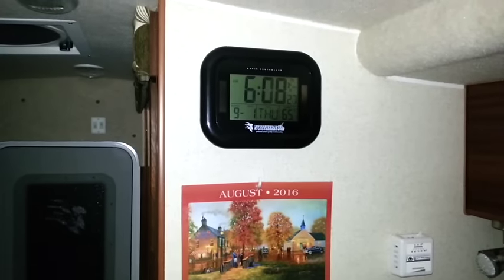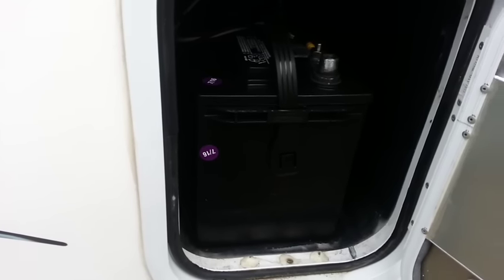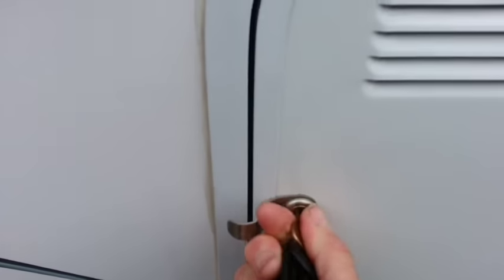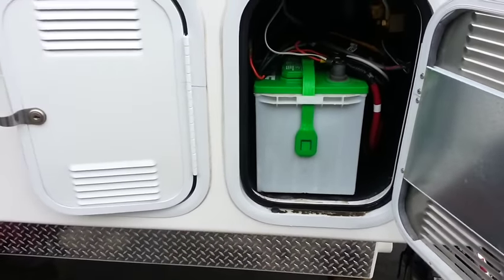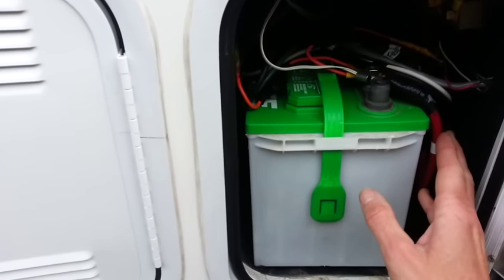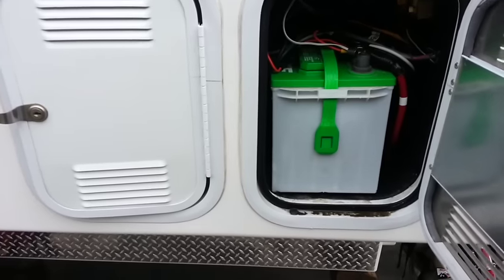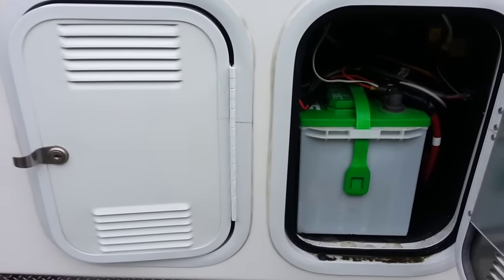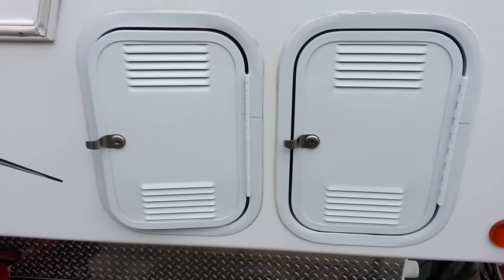BAD BATTERY!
I discovered that I had one bad battery. I replaced it and now all is good.